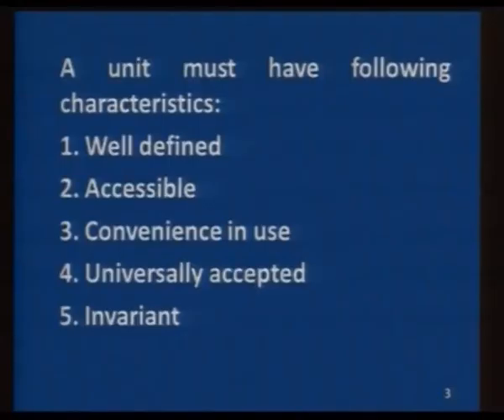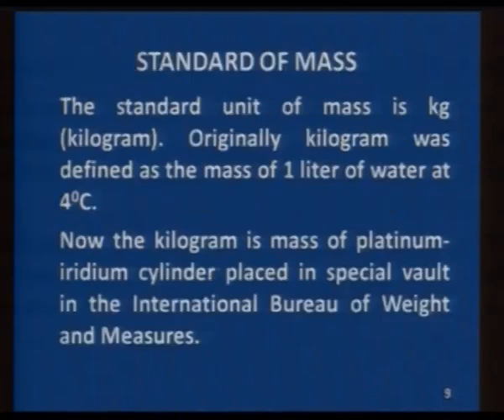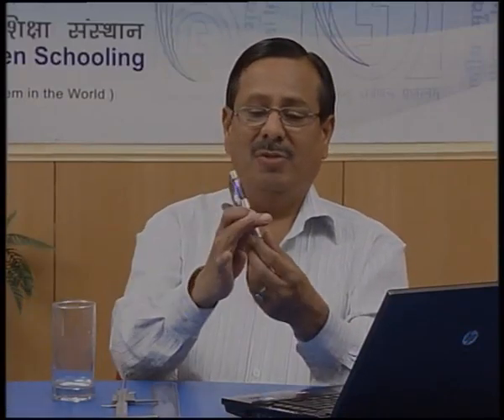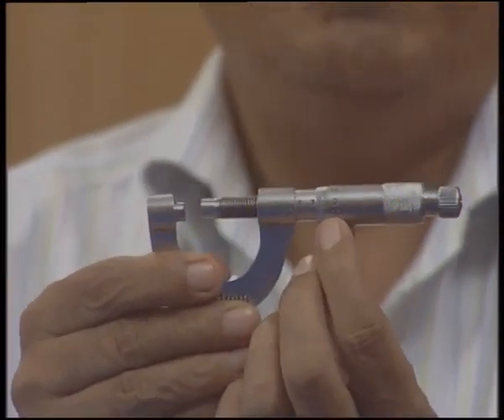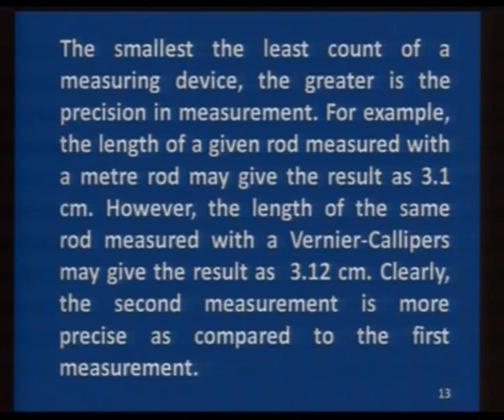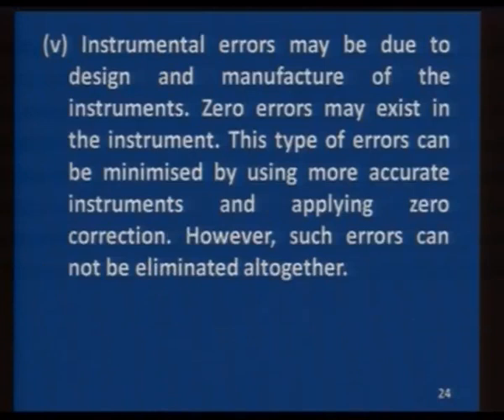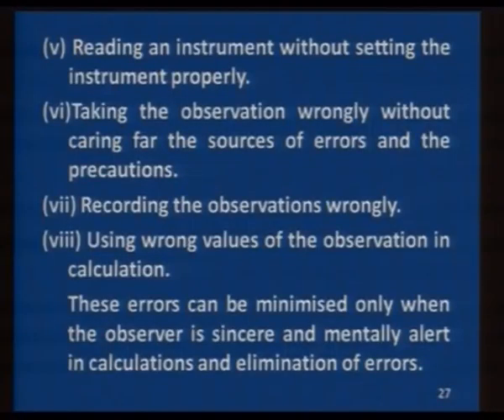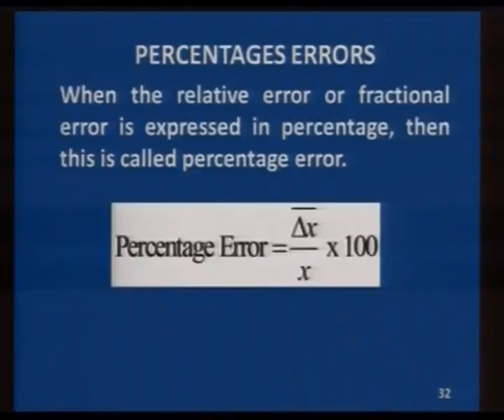CBSE Class 11 Physics ( भौतिक विज्ञान ) - Units and Measurement ( मात्रक एवं मापन )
Units and Measurement ( मात्रक एवं मापन )